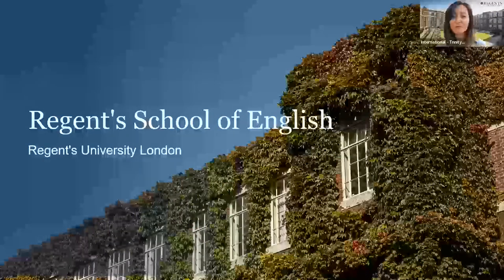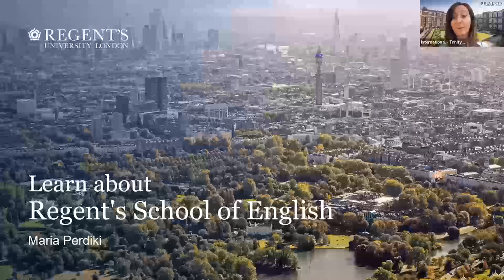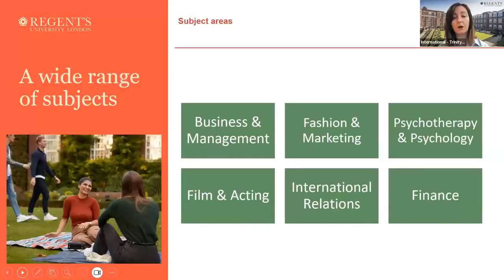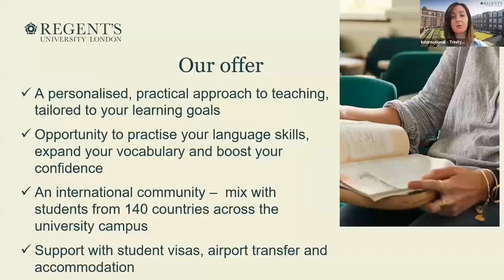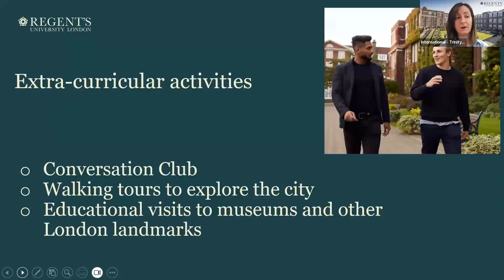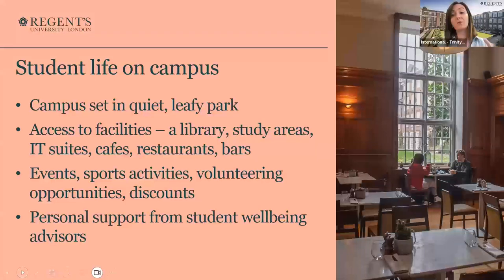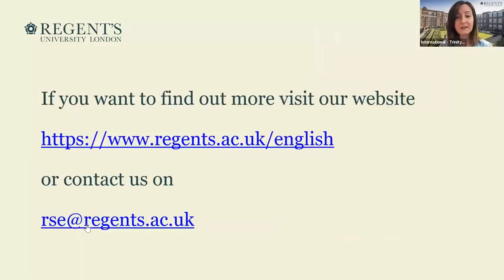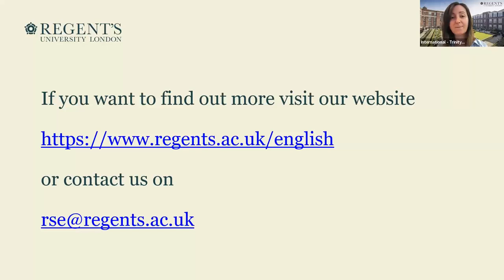Learn about Regent’s School of English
This session by Maria Perdiki took place at the online Future of English Language Teaching Conference (FOELT), organised by Trinity College London and Regent’s University London. You can learn more about the annual event

Regent's School of English is a British Council-accredited language school and an English UK member, part of Regent's University London. We have been helping students improve their English language skills for over 29 years. Our school is located in Regent's Park, one of London's most beautiful parks. We are also part of one of the most internationally diverse universities in the UK, with students from over 140 countries. This gives our students the opportunity to connect with people from all over the world and share their cultural experiences in a thriving global environment.

In the session, I will talk about the courses that we offer and will give you some insights into how we help our students become proficient users of the English language and effective communicators in the global world.

The presenter, Maria Perdiki is an English Language Teacher with 8 years’ experience in teaching, working primarily in the HE sectors. Before fulfilling her passion for teaching, Maria worked in various roles within talent and project management in London-based language service providers. Maria is currently studying for her DELTA course, and an MSc in Language Science (Language development) at UCL. She holds a MA in Translation from the University of Surrey and a BA in English Language and Literature from Aristotle University of Thessaloniki. Her academic interests include language acquisition, speech perception in L2, bilingualism, speech and language difficulties.